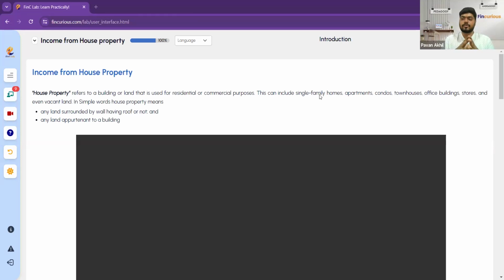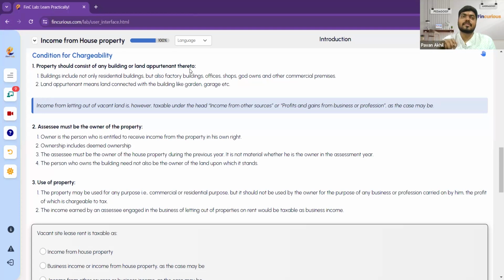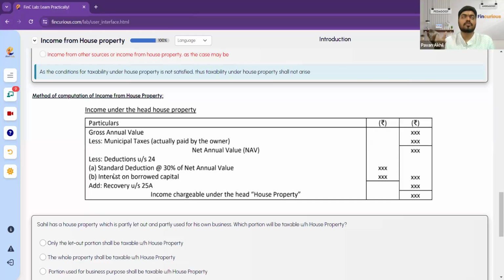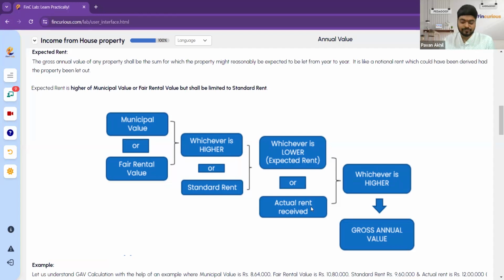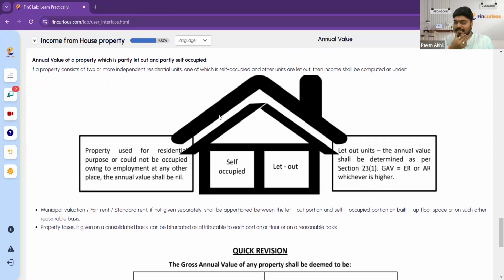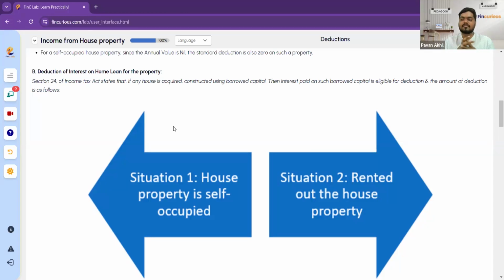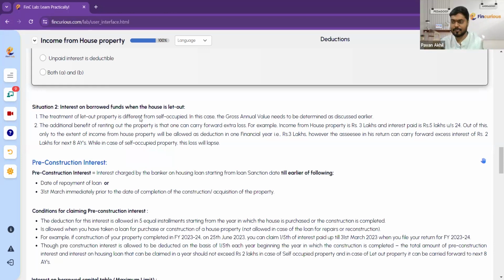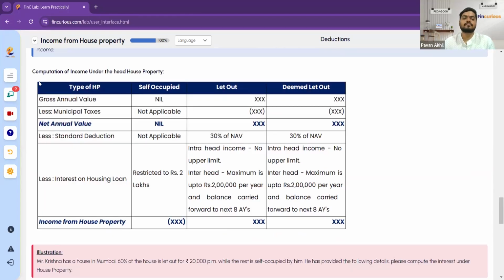A Comprehensive Guide to Income from House Property.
In this video, we'll dive into everything about earning income from house property.